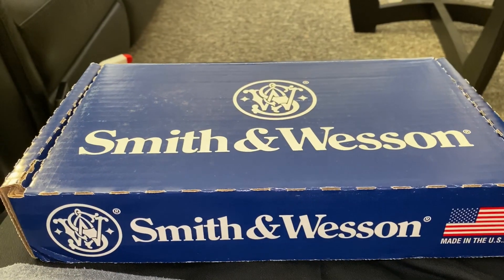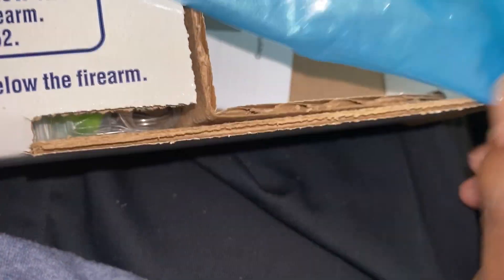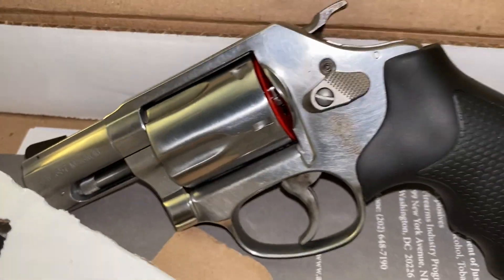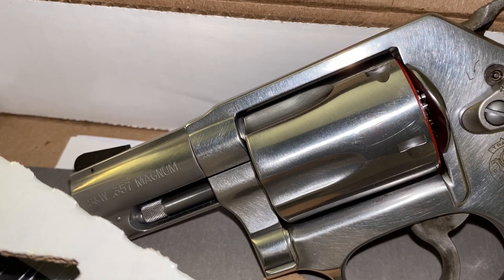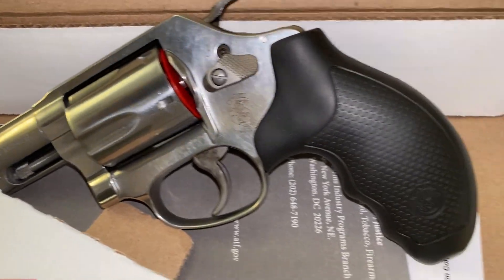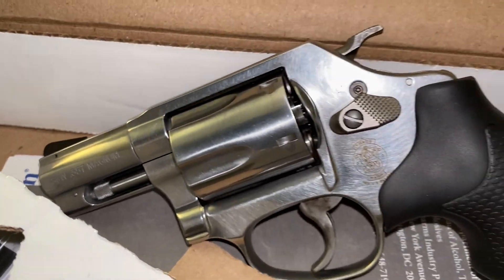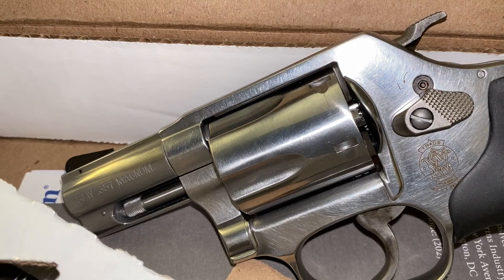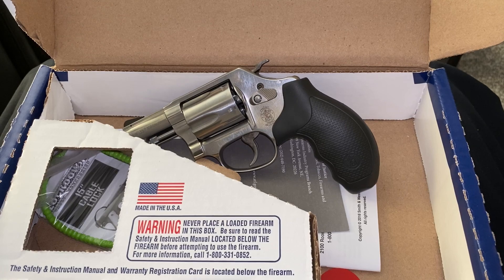UNBOXING My new S&W Model 60-14🤓✌🏾💙